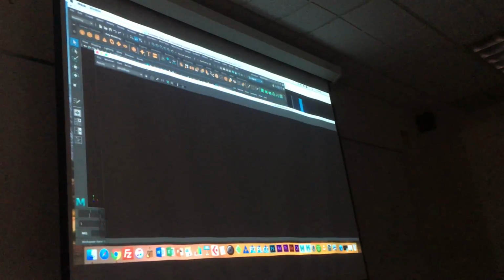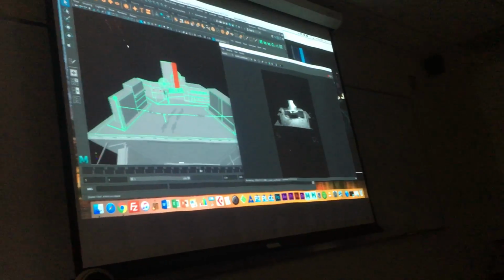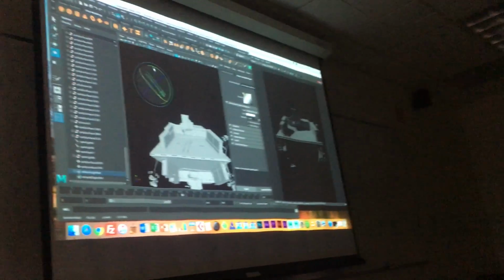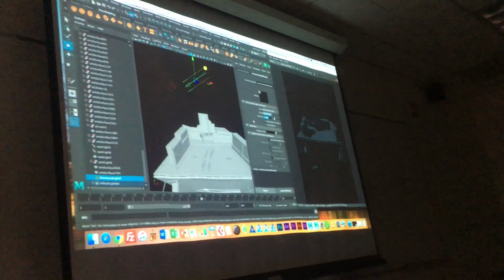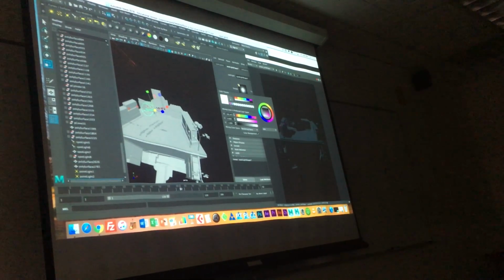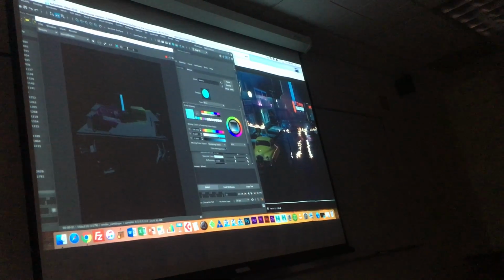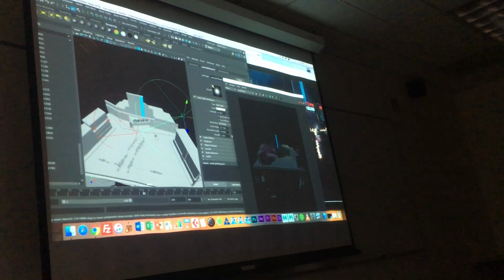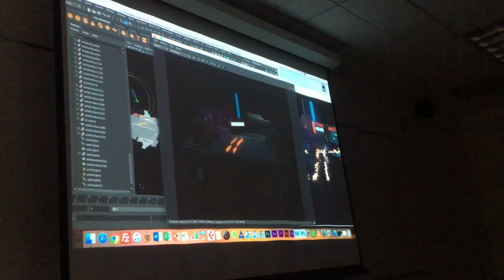Lighting 101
Lighting basics in Jasons Class Group 1